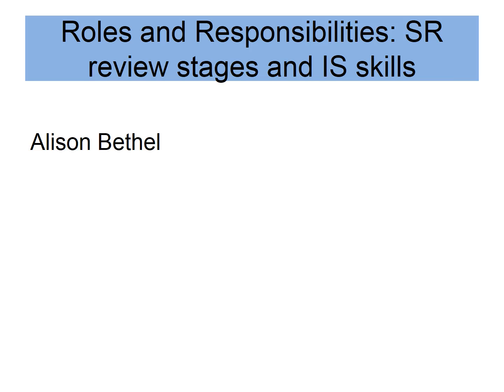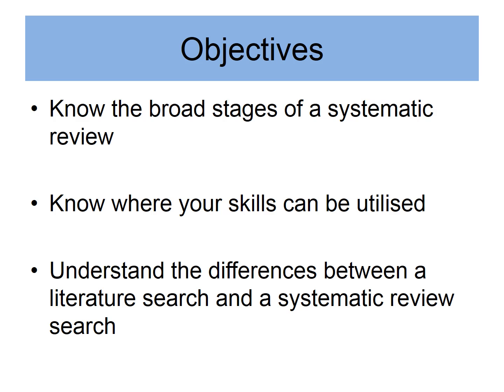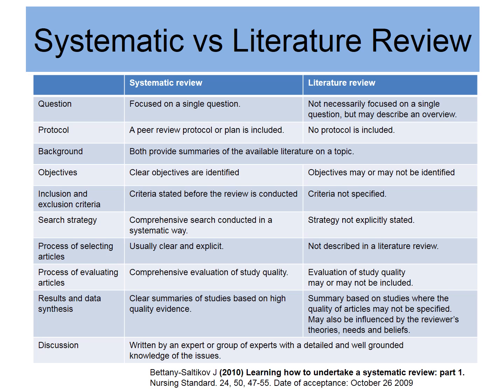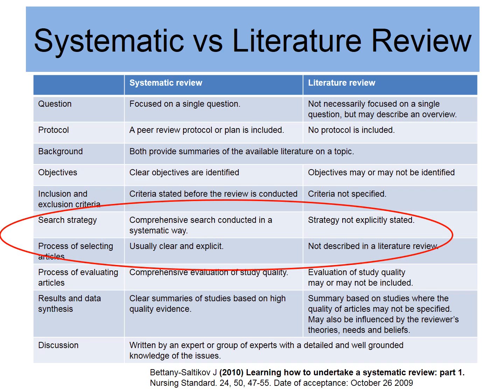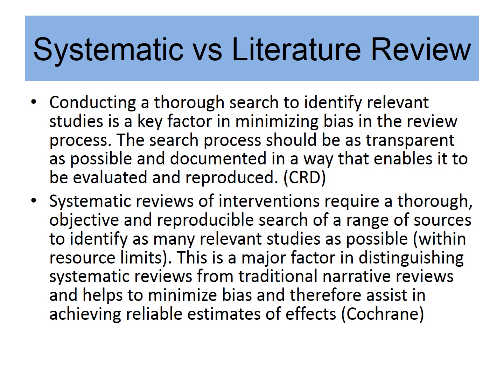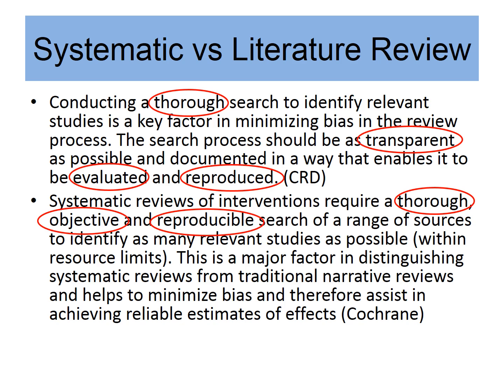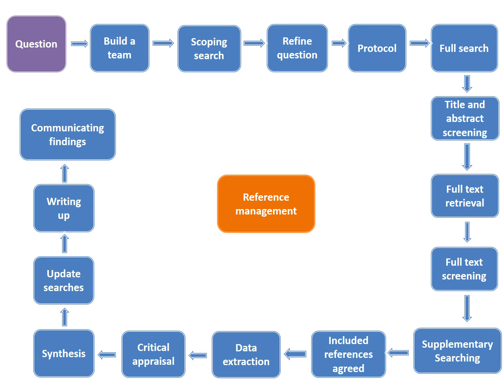S&B Roles and Respon